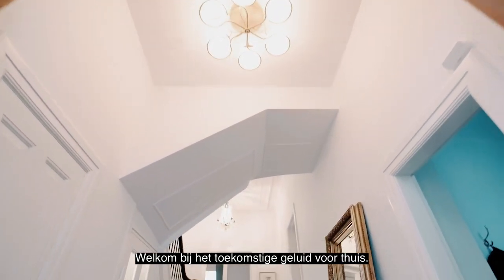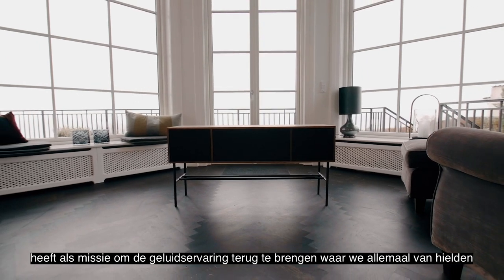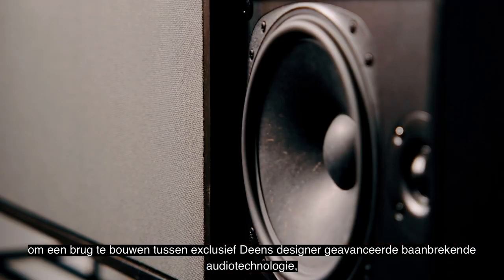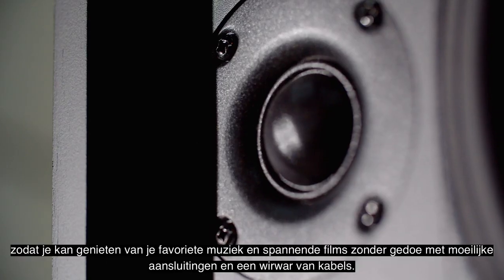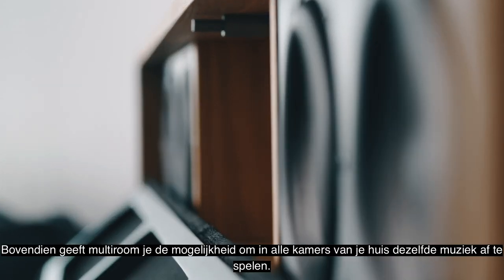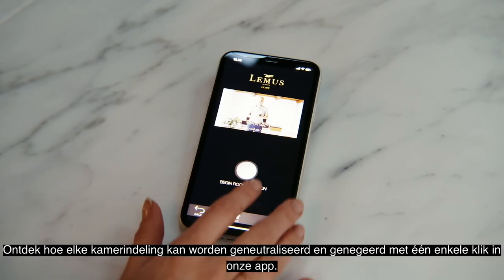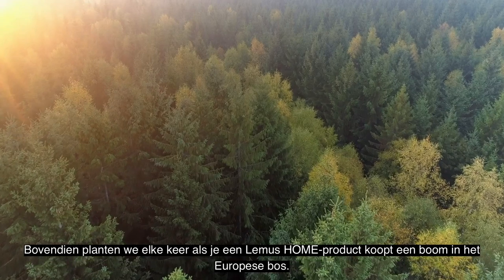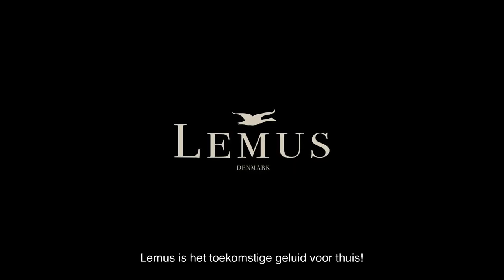Lemus HOME: Dompel jezelf onder in muziek!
Lemus HOME het alles-in-één geluidsmeubel met een ingebouwd compleet High-End geluidssysteem.